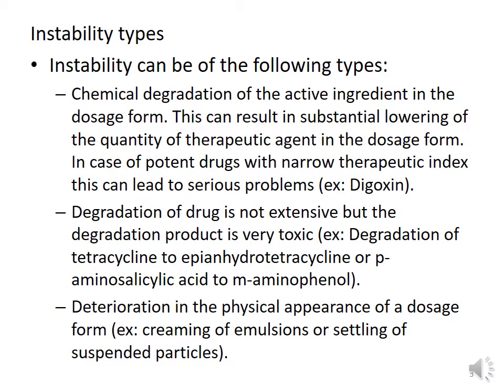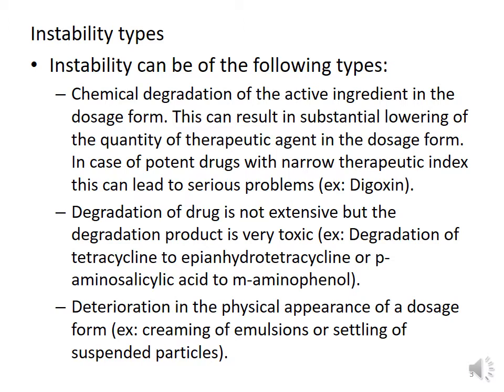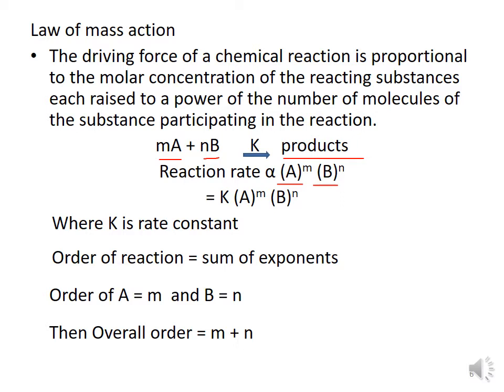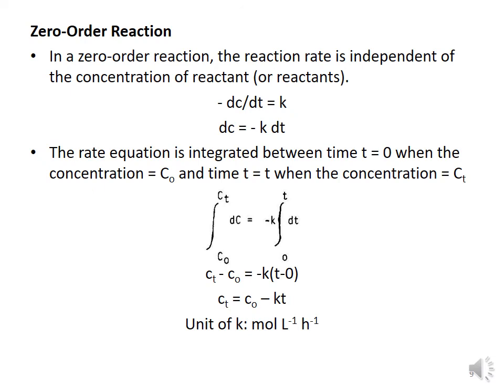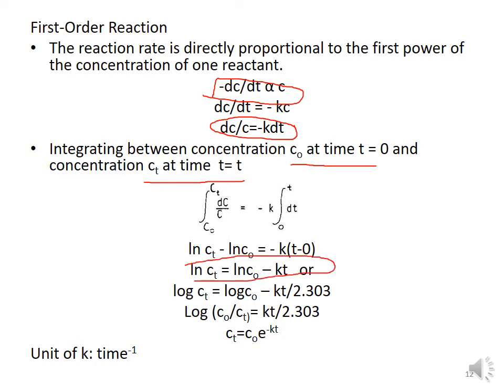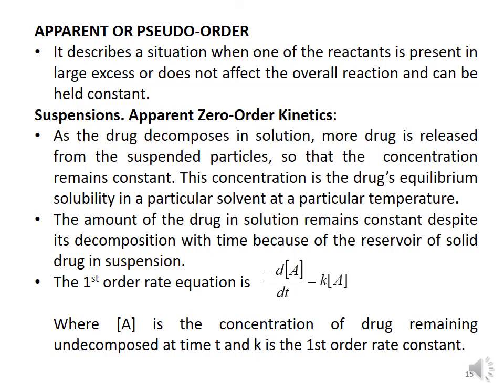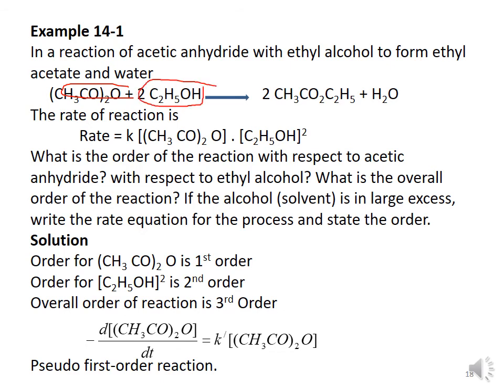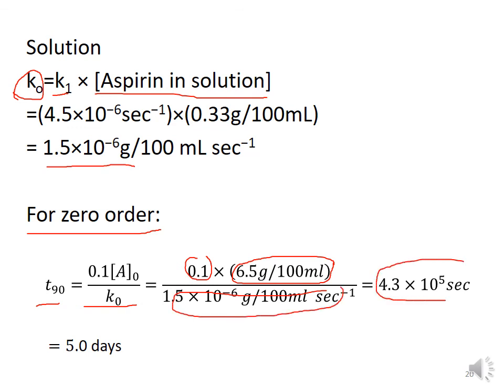chemical kinetics and stability part 1